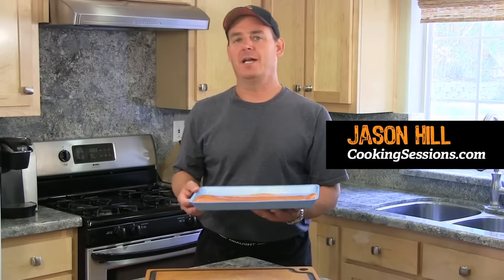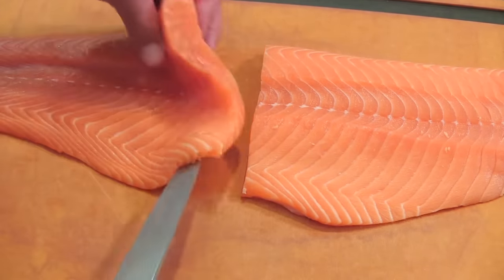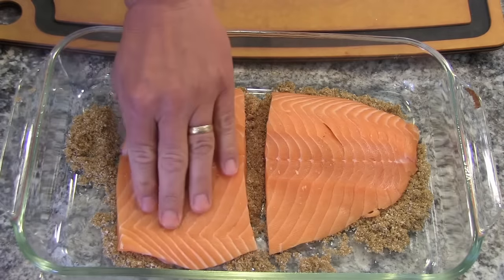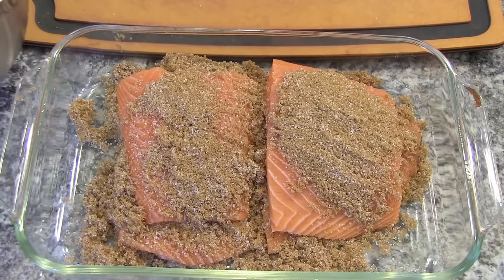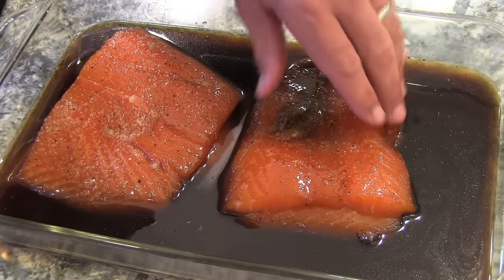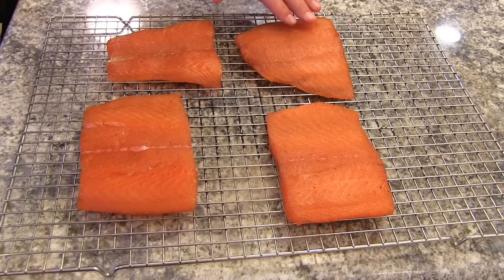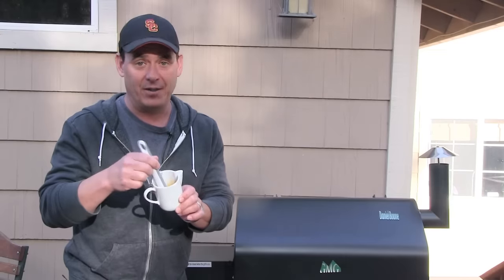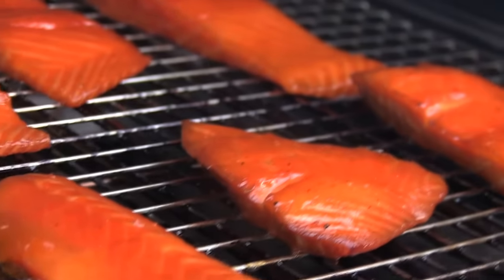Smoked Salmon Recipe - How to Smoke Salmon | Chef Tips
Chef Jason Hill shows you how to make smoked salmon in this episode of "Chef Tips."  This smoked salmon recipe is a "hot smoked salmon," made by smoking salmon over low heat on the Green Mountain Grills pellet grill.

To begin, make a dry brine for smoked salmon, which consists of dark brown sugar, a bit of salt, and some fresh cracked pepper. Smoke the salmon for around 2 hours, then brush with an apricot glaze or some honey. You can serve this as an appetizer with crackers and cream cheese.